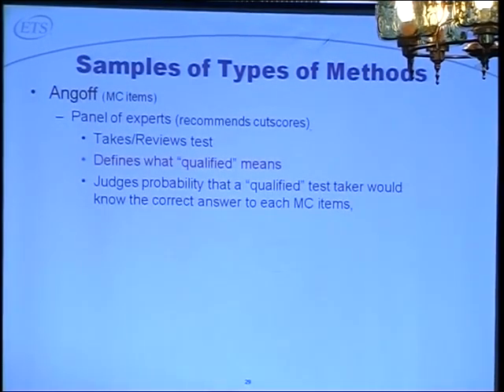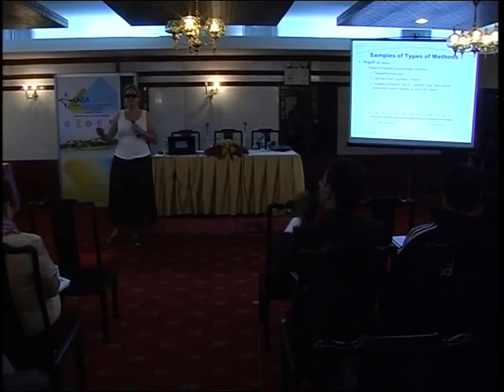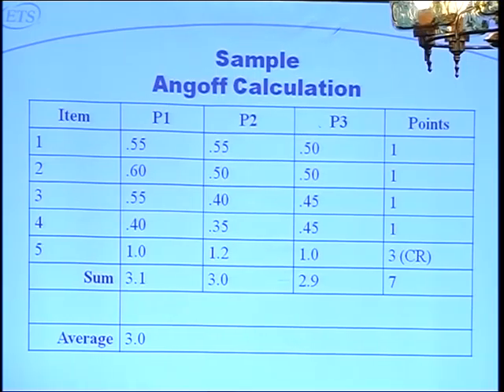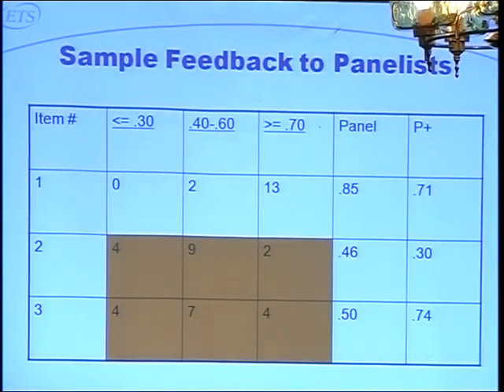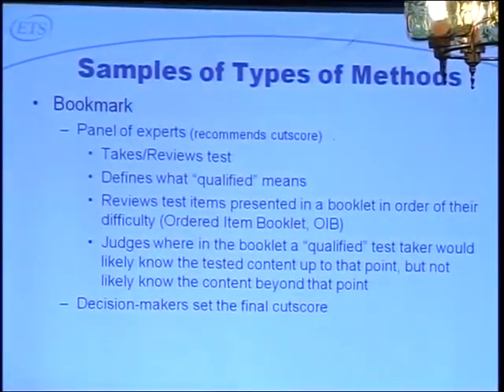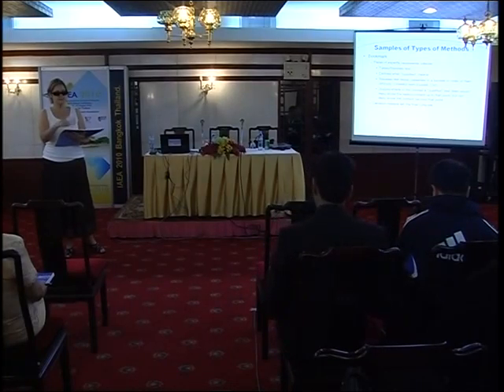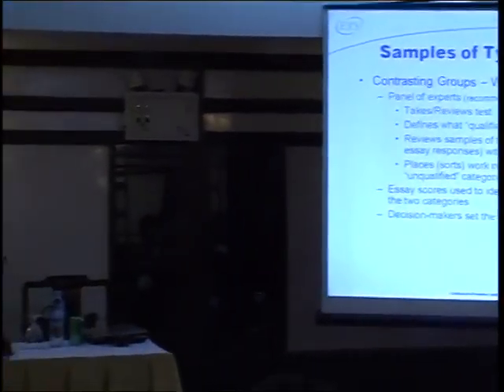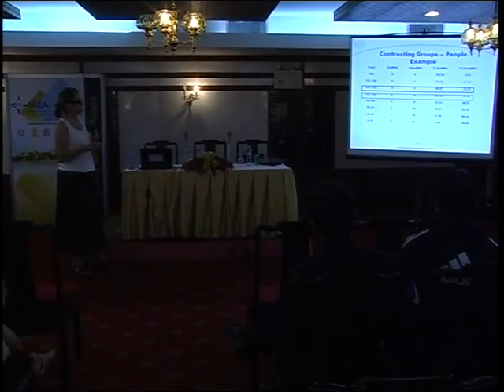Disc4 : IAEA 2010 23/08/10,13.30-15.00 (Part2)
Date : 23/08/2010
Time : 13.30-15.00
At Conference room6
Part2